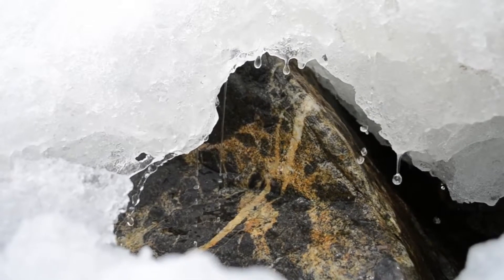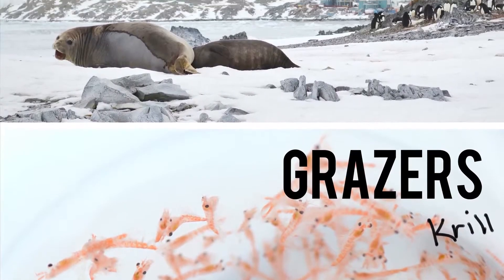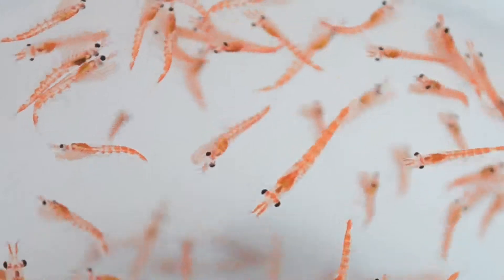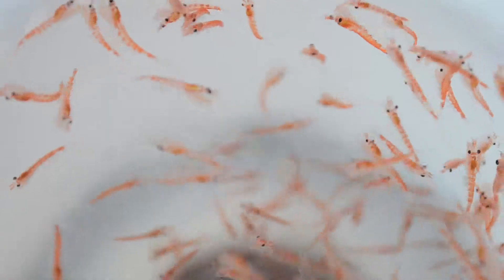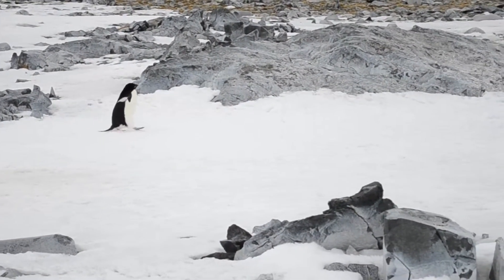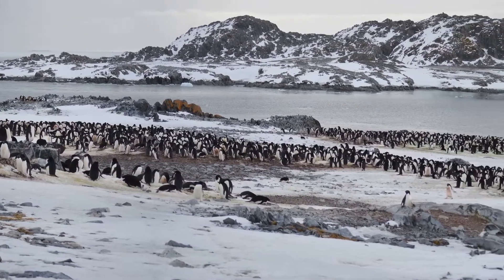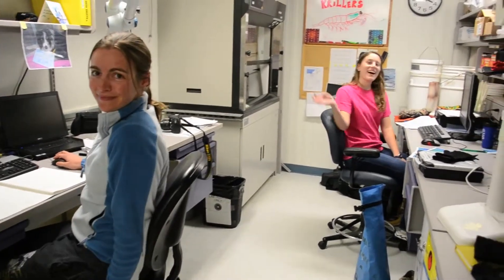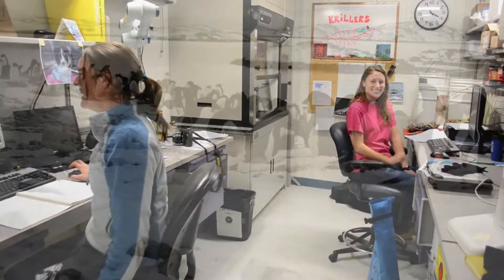Spring on the Antarctic Peninsula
Learn some basics about the Antarctic food web.
Palmer Station, Antarctica